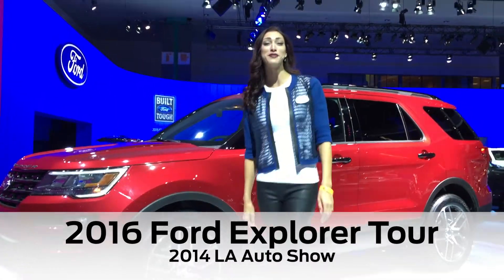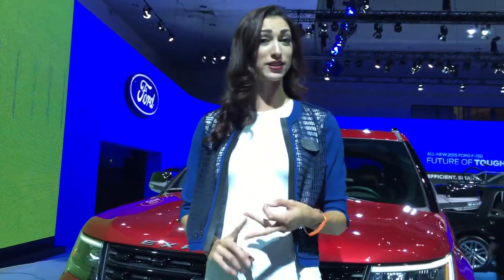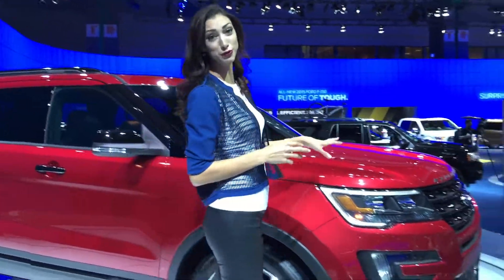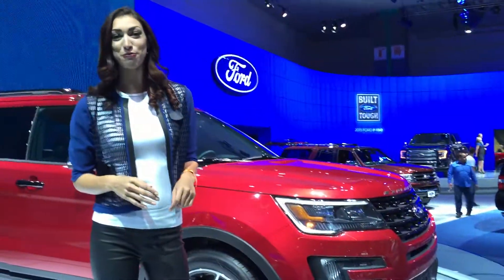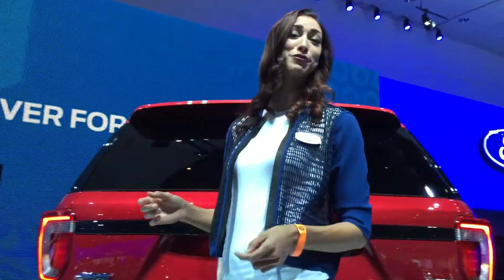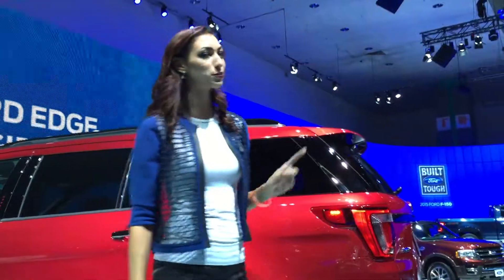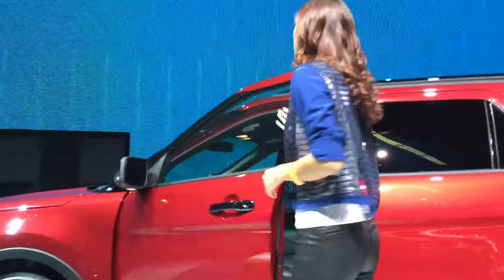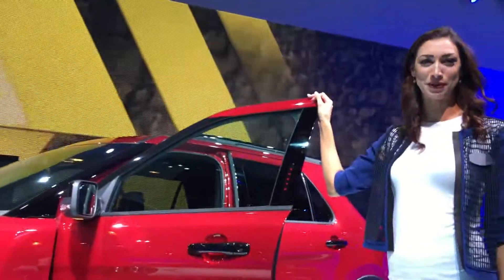2016 Ford Explorer Tour at the LA Auto Show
Get a closer look at the all-new 2016 Ford Explorer as Ford product specialist Cameron shows us around the vehicle at the 2014 LA Auto Show.